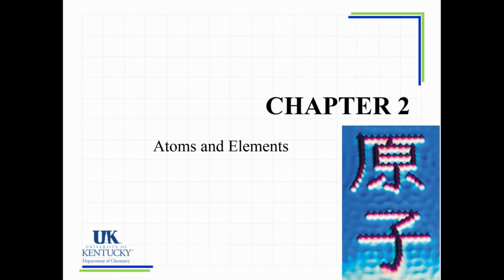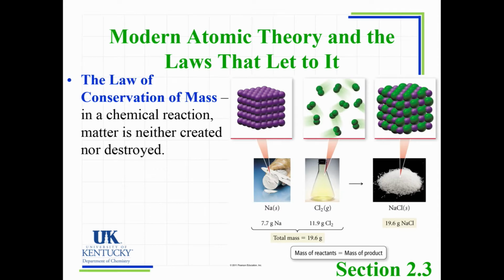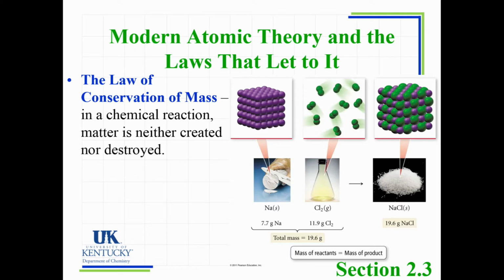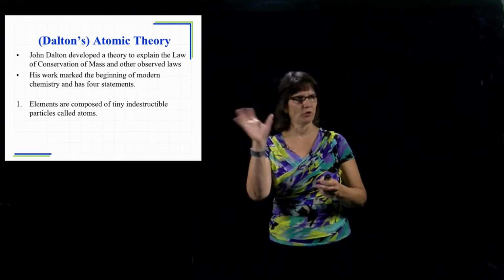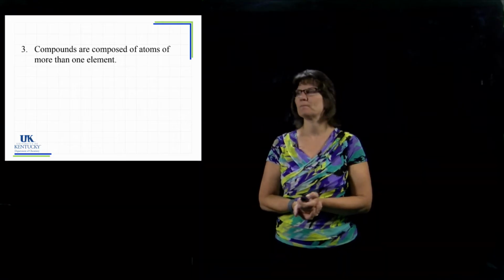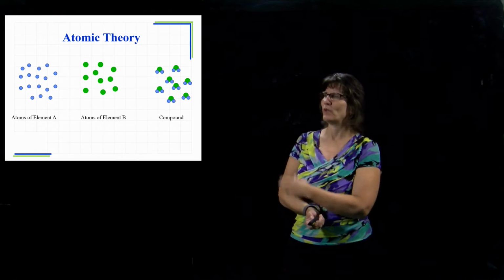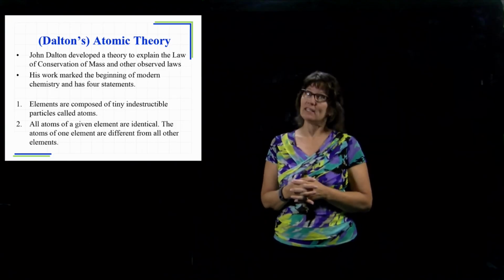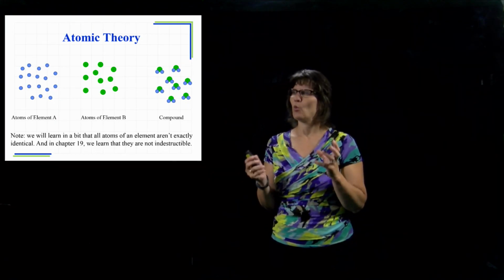02_01 Dalton's Atomic Theory